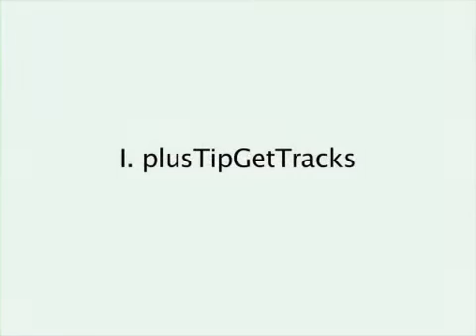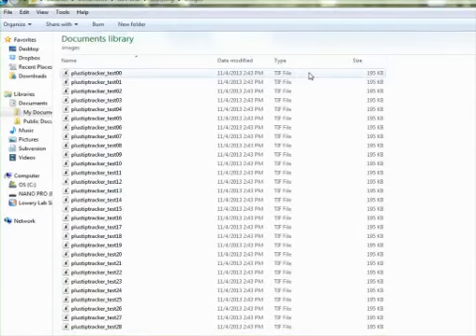Measuring Microtubule Dynamics-Xenopus laevis Growth Cones l Protocol Preview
Using plusTipTracker Software to Measure Microtubule Dynamics in Xenopus laevis Growth Cones -  a 2 minute Preview of the Experimental Protocol

Alina Stout, Salvatore D'Amico, Tiffany Enzenbacher, Patrick Ebbert, Laura Anne Lowery
Boston College, Department of Biology;

The MATLAB-based, open source software package, plusTipTracker, can be used to analyze image series of fluorescently-labeled +TIPs to quantify microtubule dynamics.